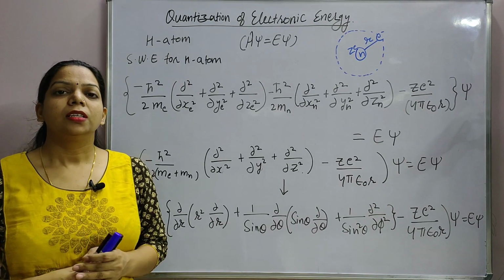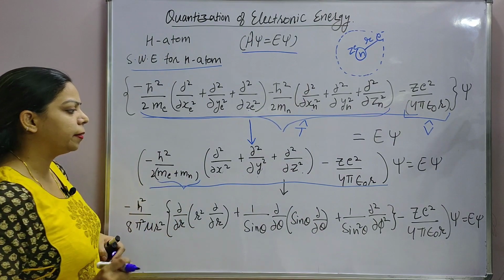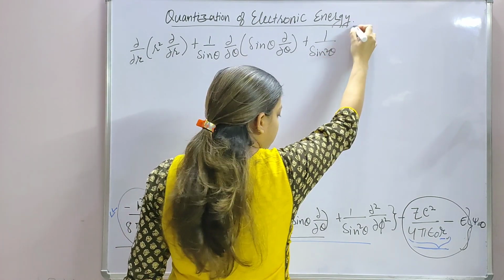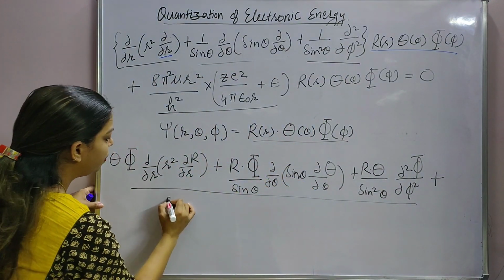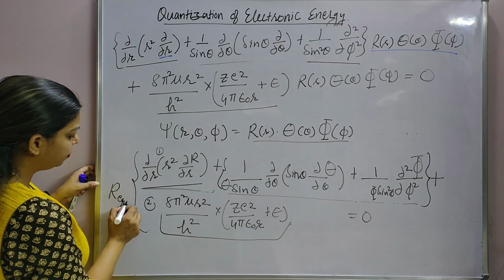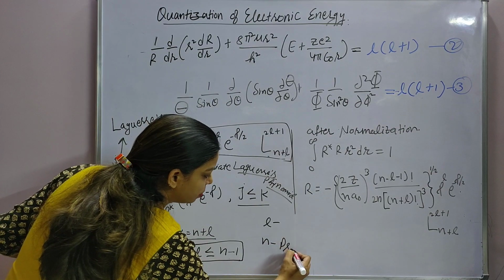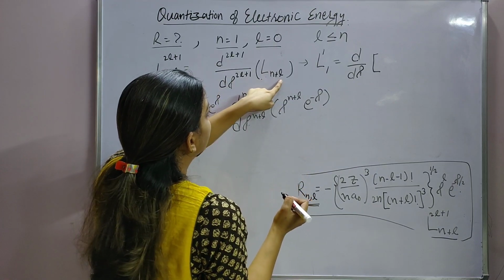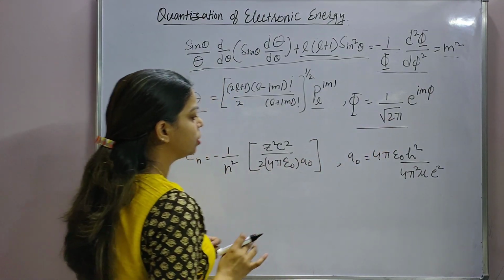Schrodinger's wave equation for hydrogen atom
Schrodinger's wave equation for hydrogen atom and discussion of its solution.